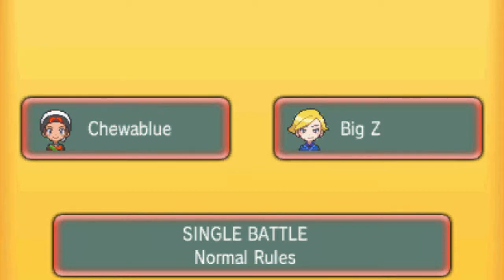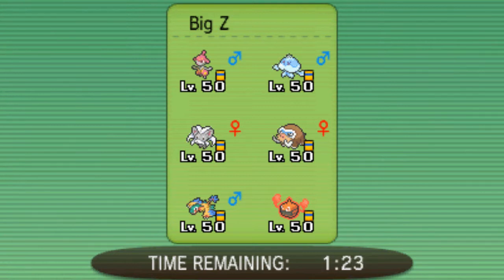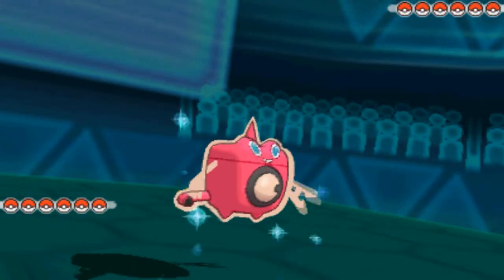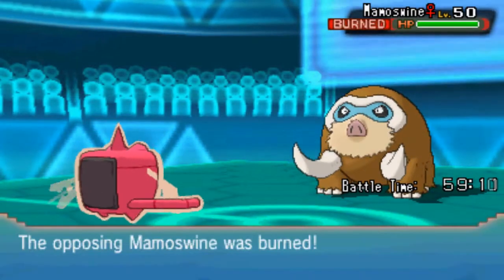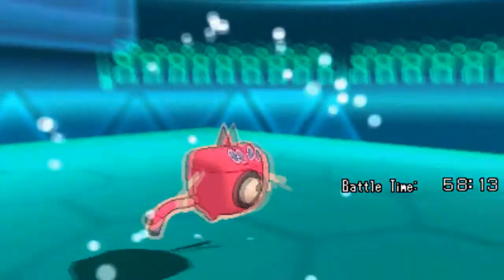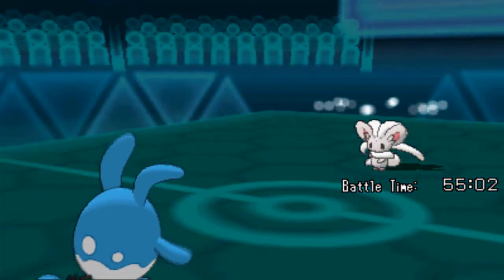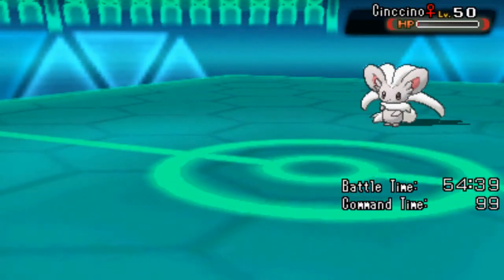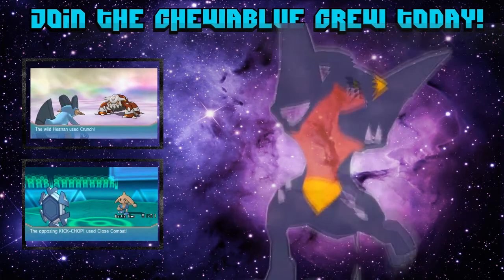Pokemon ORAS Wifi Battle #5 - vs Big Z - Azumarill's drum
Hey Youtube! Today I bring you an OU Wifi battle against a subscriber. Also, the serperior give away is still happening on my FB page so go get one!